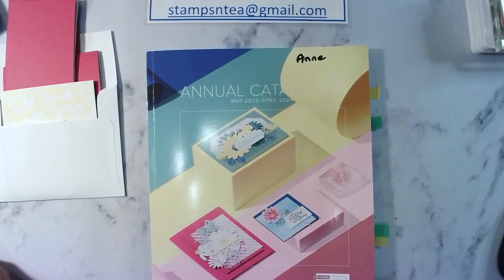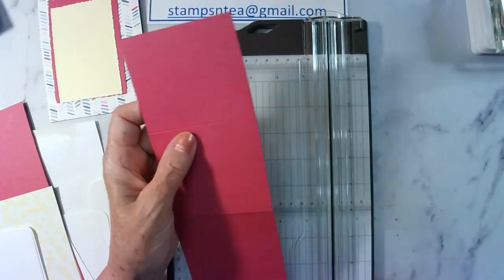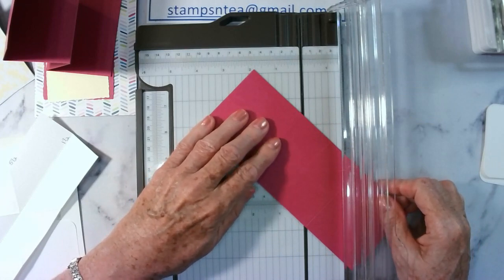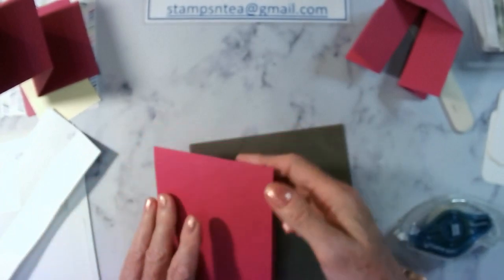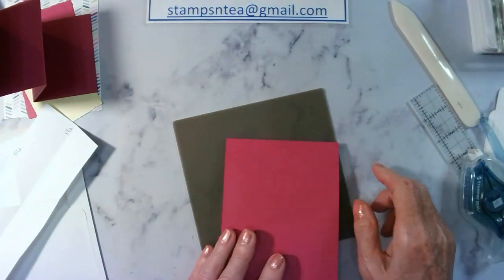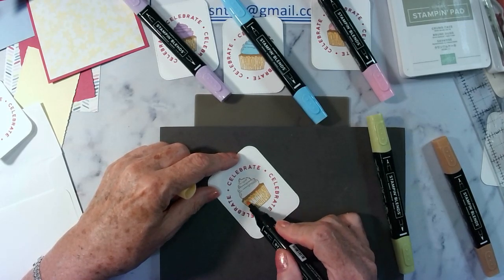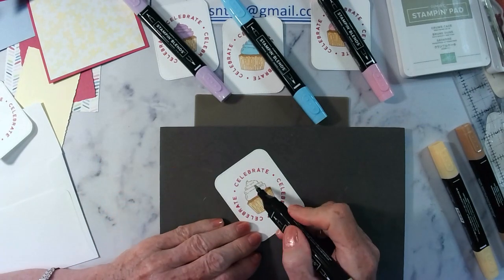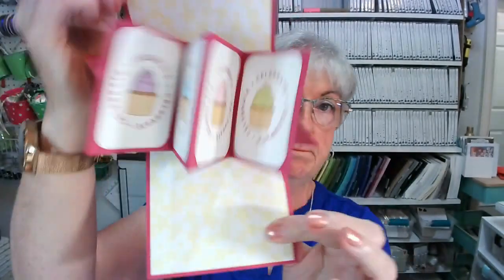July 17, 2023 Twist & Pop Birthday Card